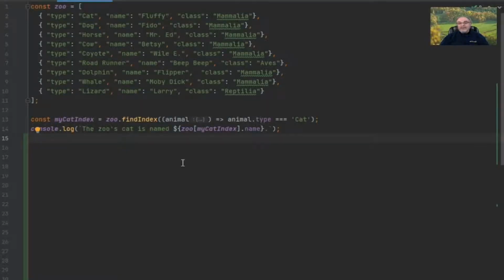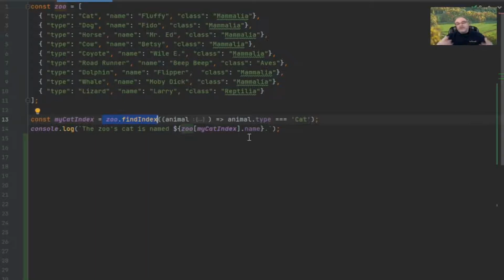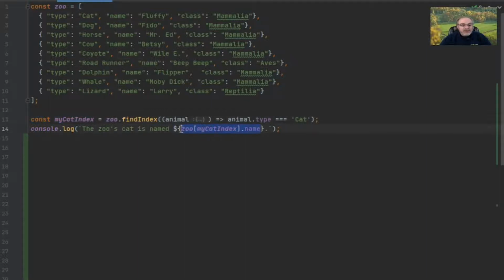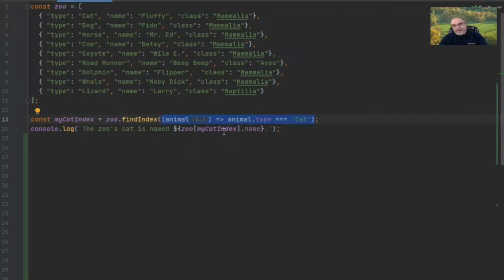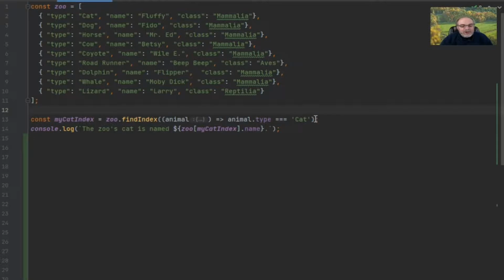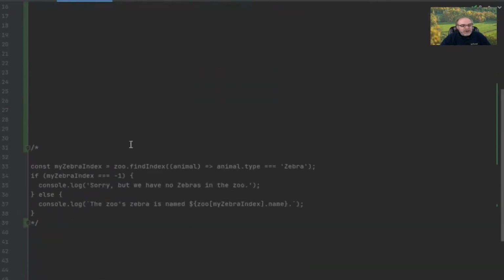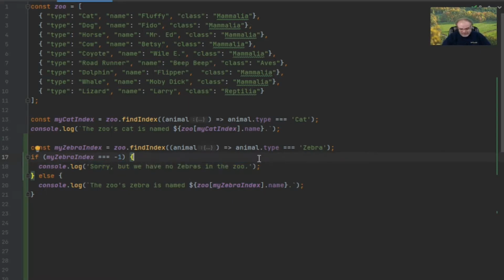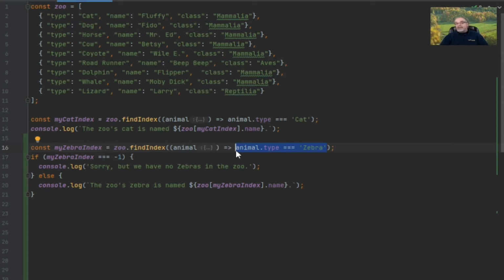J074: Array.findIndex()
Hi everyone, and welcome to another exciting edition of Boring JavaScript! Today, we take a look at the Array.findIndex() method. Wait ... didn't we already do one on this just a few weeks ago? Nope - that was Array.find(). Totally different - in name and return value. Otherwise, just the same. So, yes, double the boredom, double the sleep. Click on the video and watch!